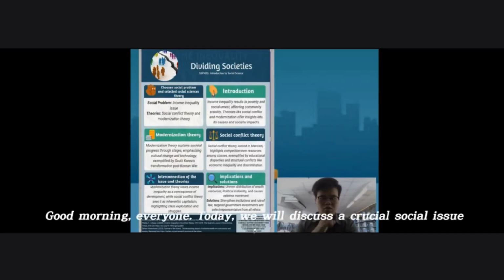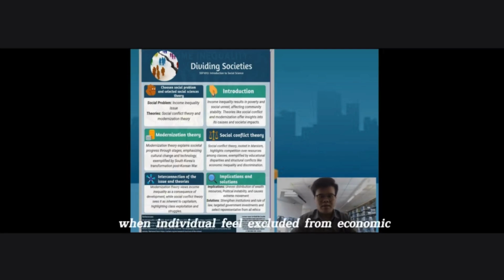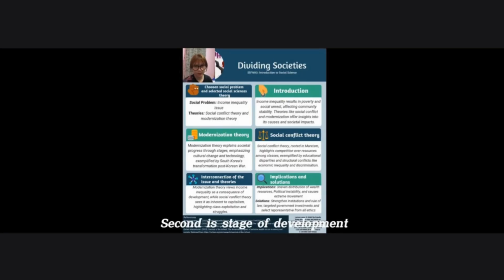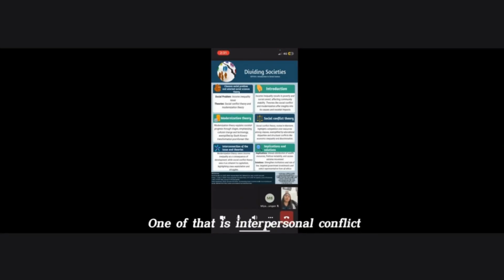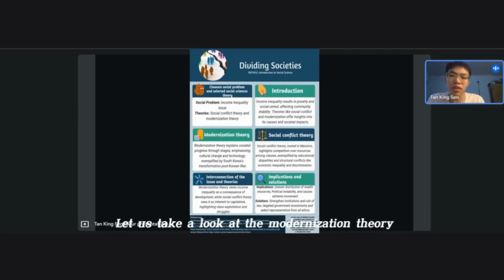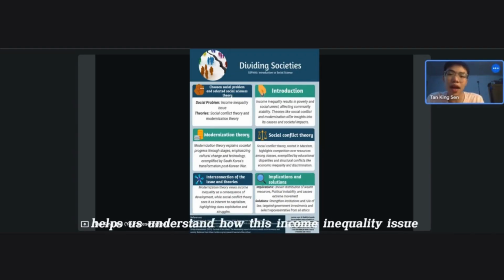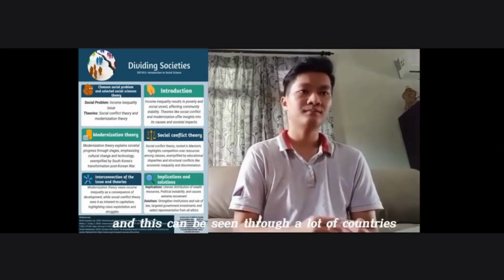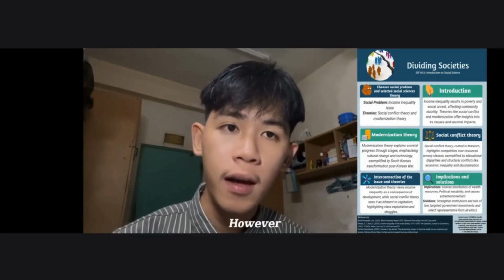SSF1013 Introduction to Social Science (Group Assignment 1 - Poster Presentation)